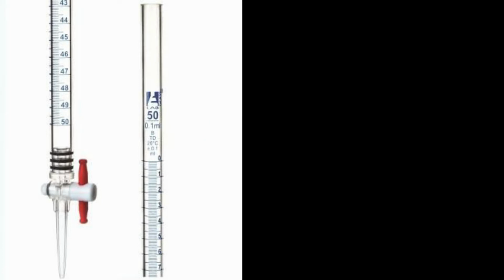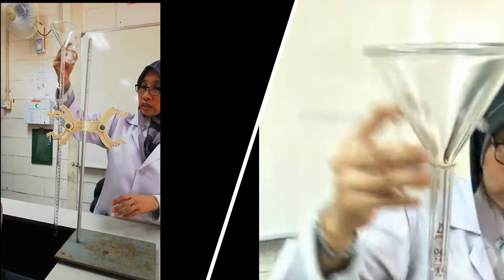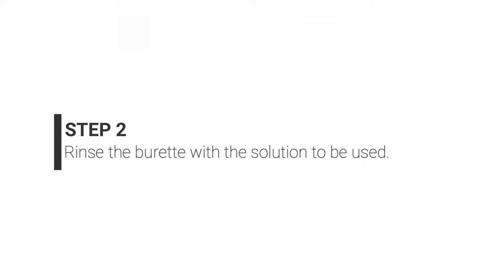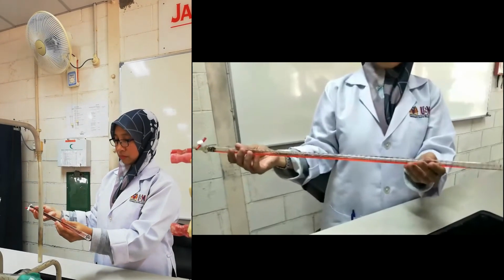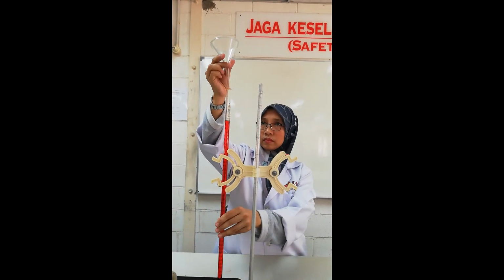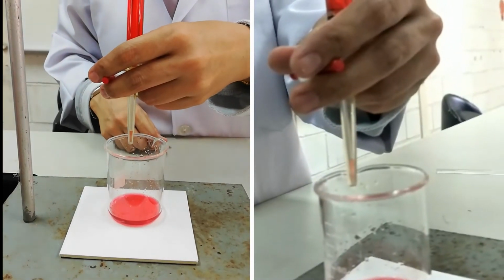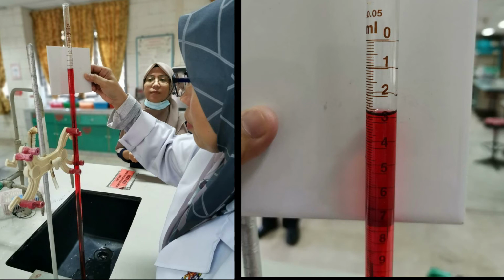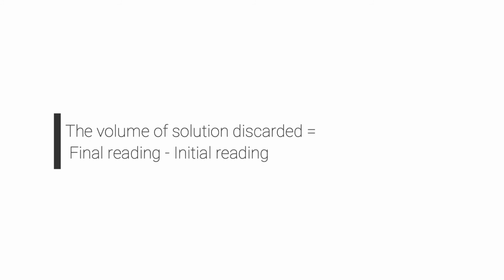How to use burette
Simple way to rinse and use burette.